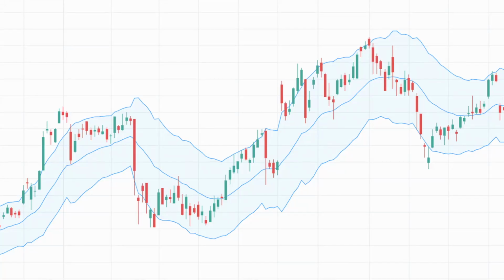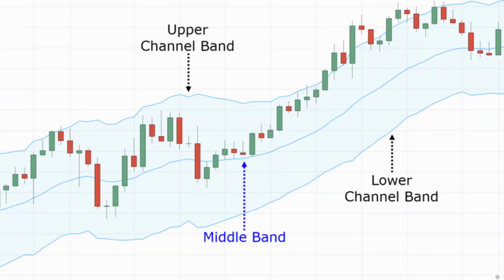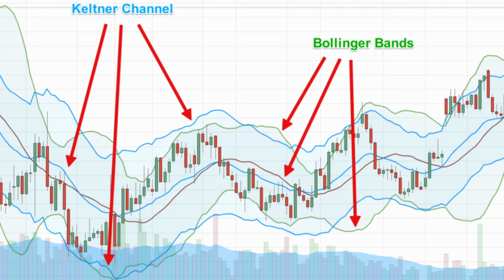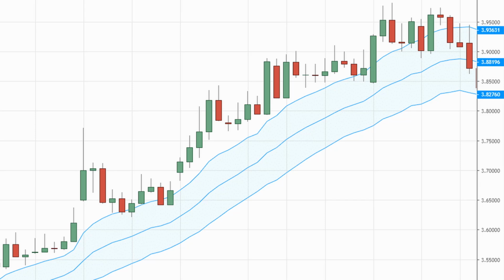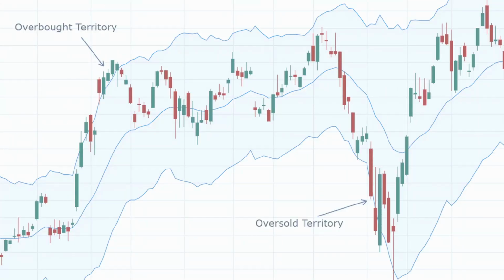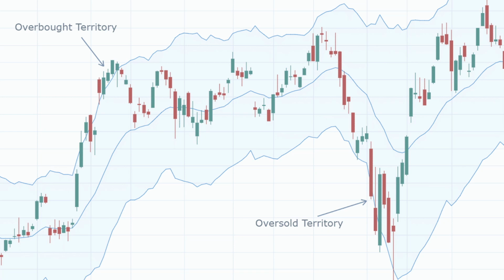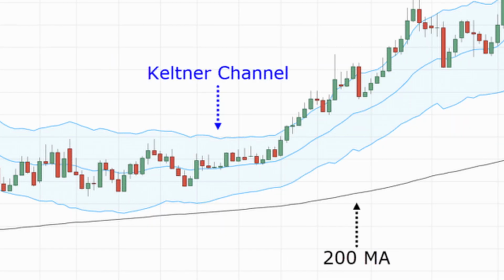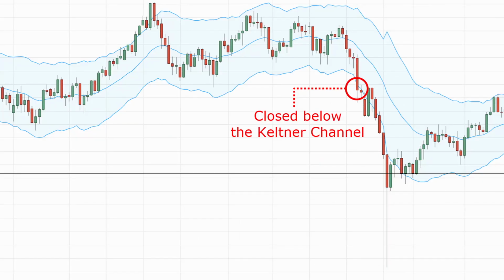Trading with Keltner Channels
Keltner Channels, a powerful tool for identifying market trends and potential trading opportunities.